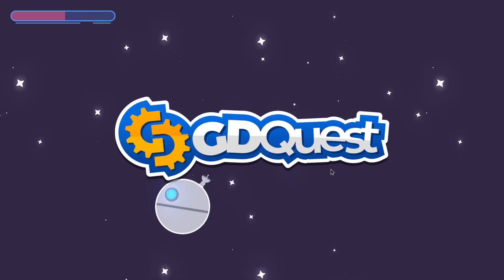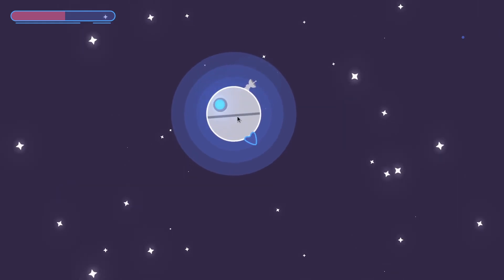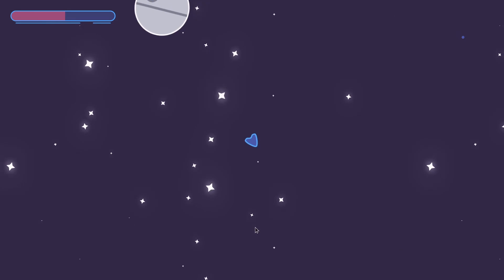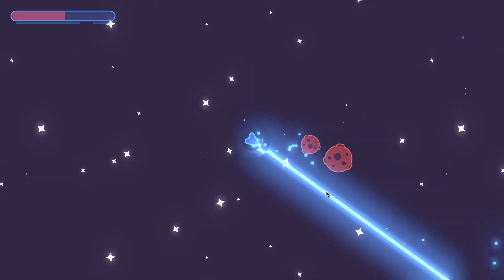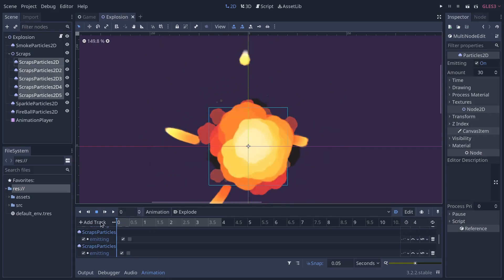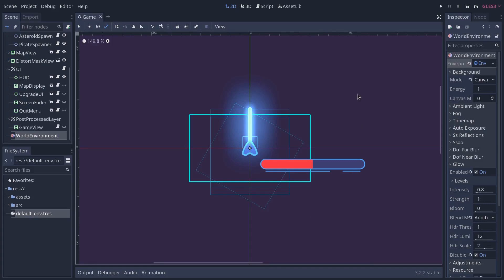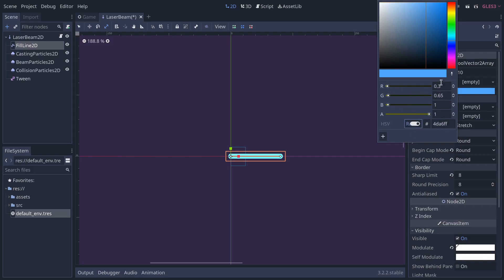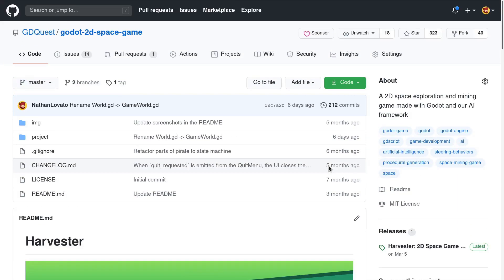What Makes Our 2D Space Game Look Good